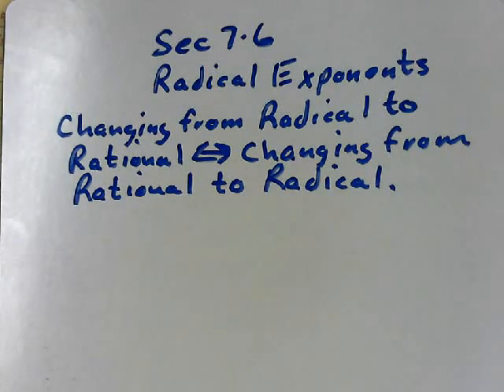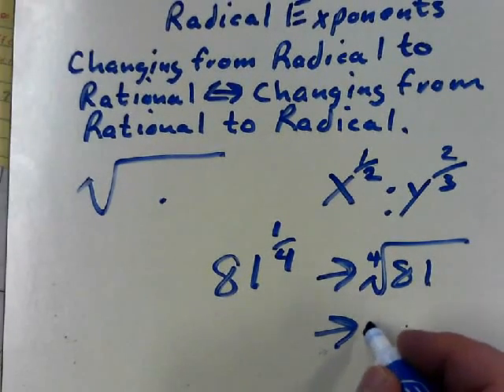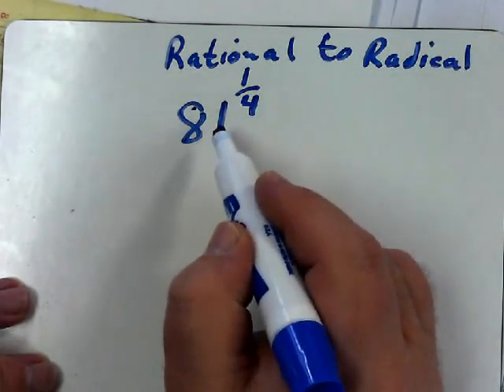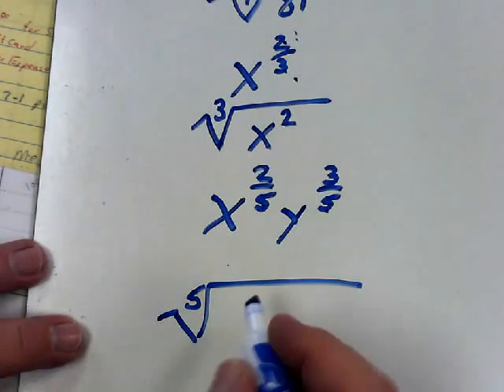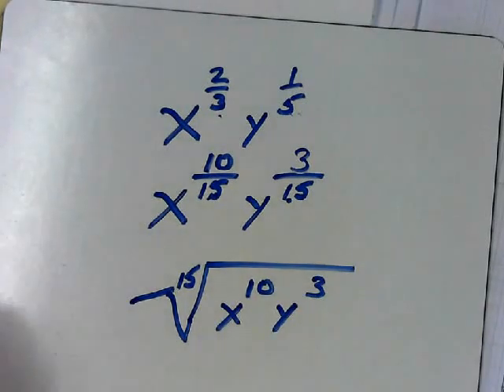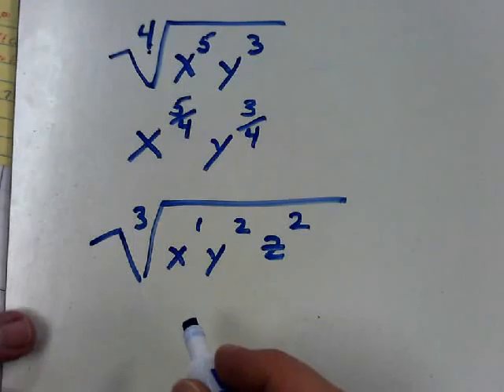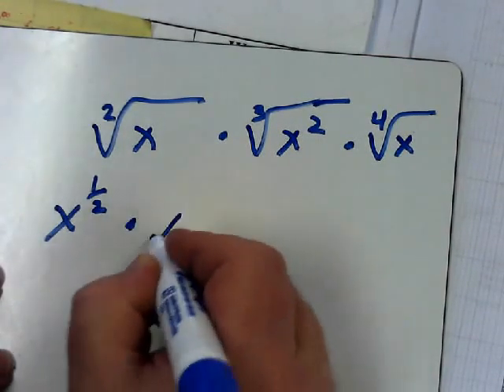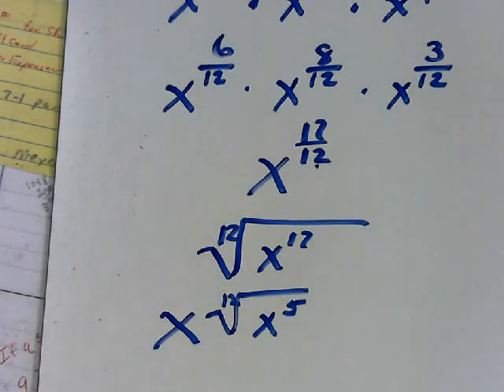Algebra II Sec 7 6 Radicals to Rationals part 1